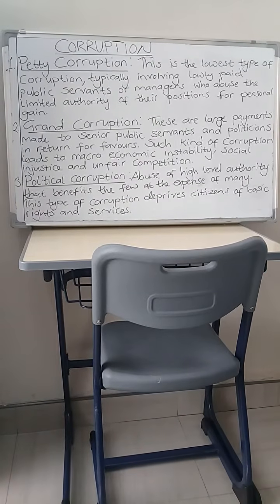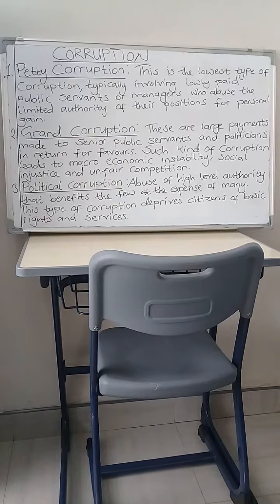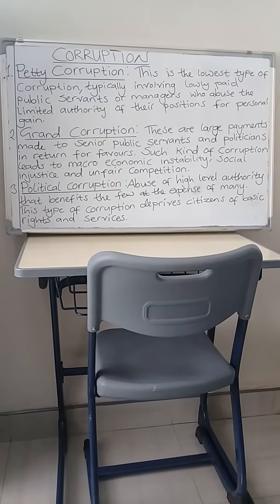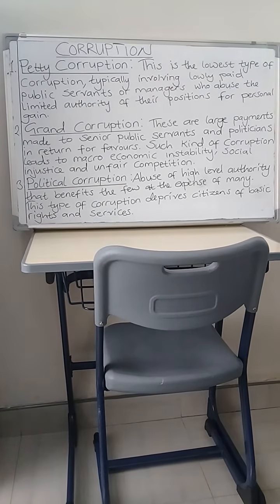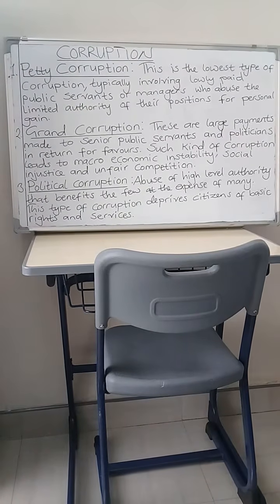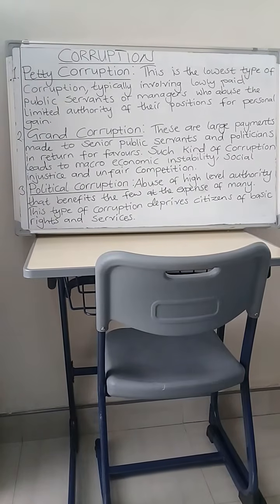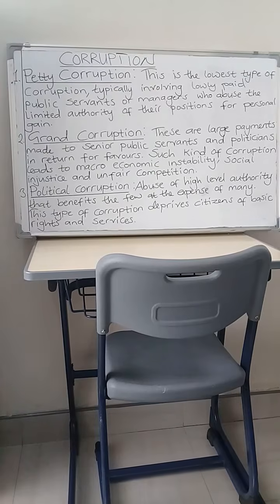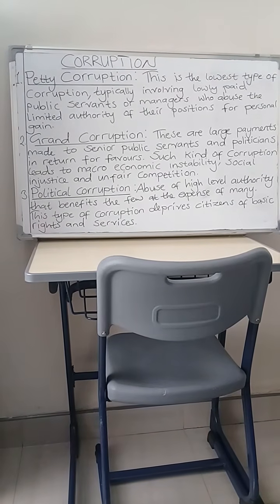types of corruption (civic education grade ten)